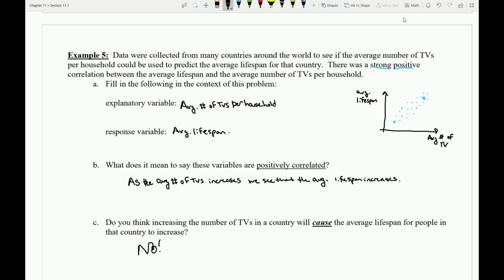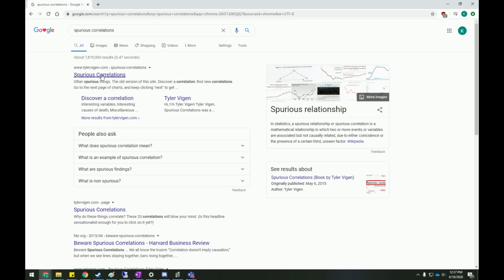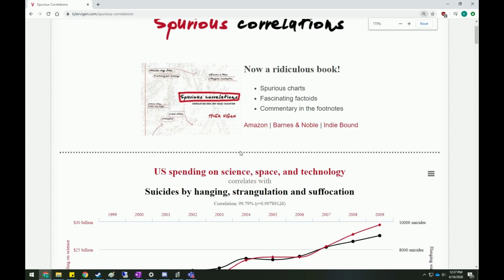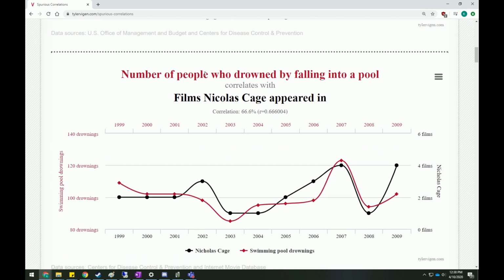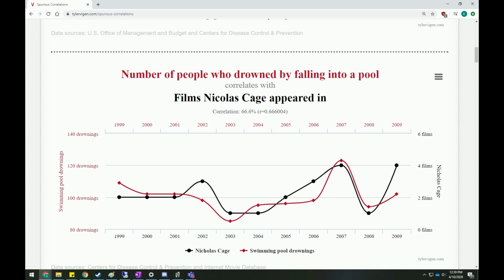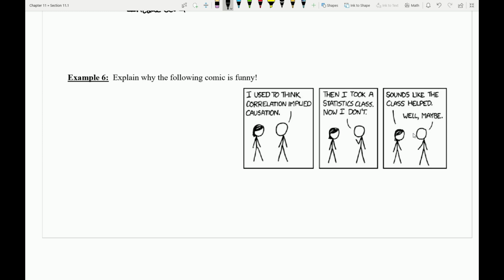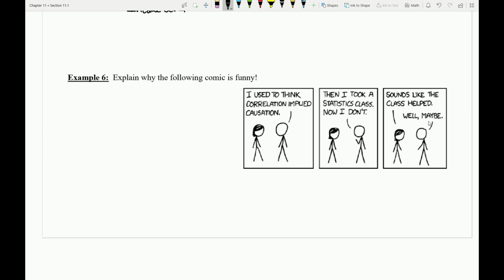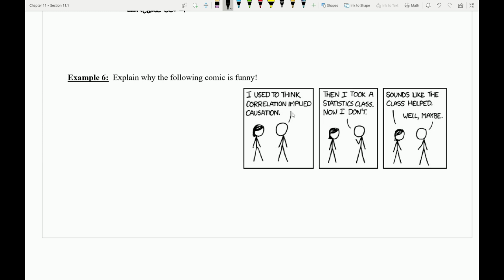11.1 Spurious Correlations & Ex6